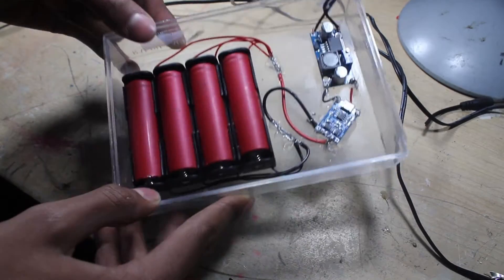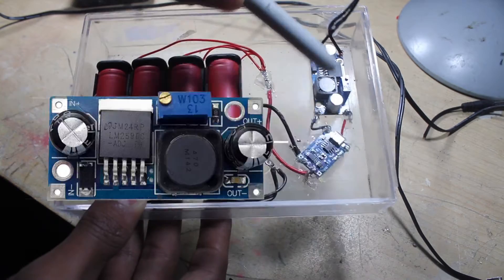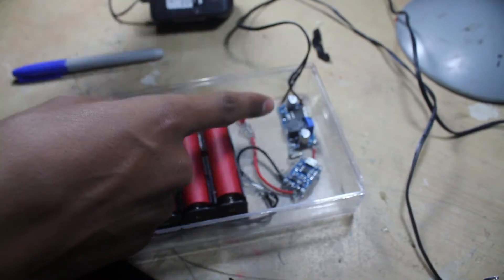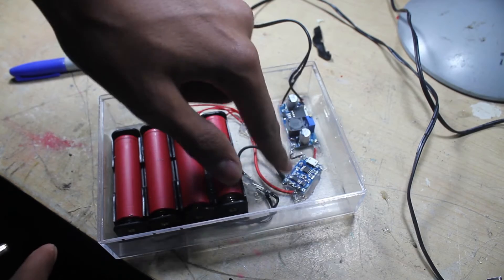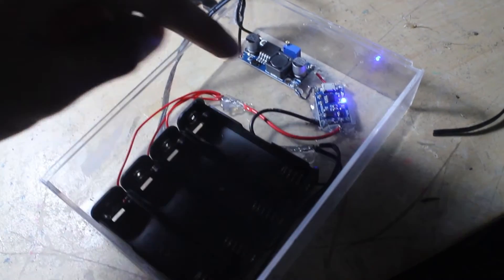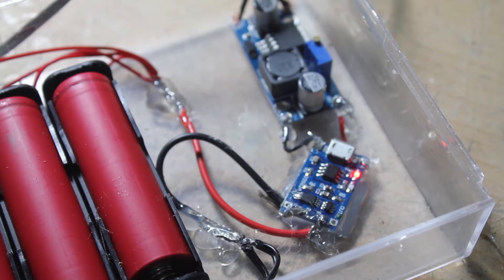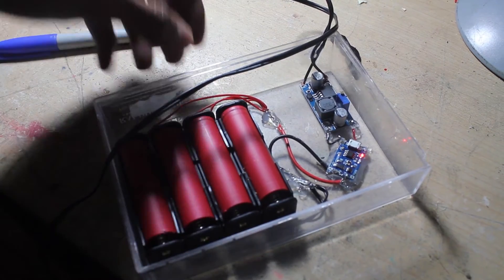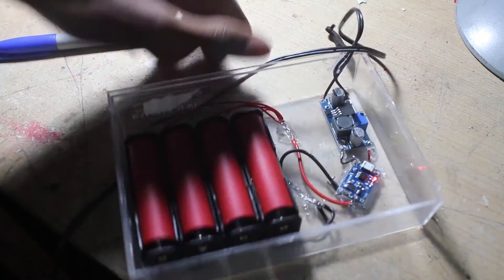How to Make a 18650 Battery Charger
If you build a charger, you could just use one module for each battery. This is a charger I made for these batteries. They are 18650 batteries that I got from some old laptop batteries, and can hold a lot of juice which is perfect, because a lot of projects can benefit from this.